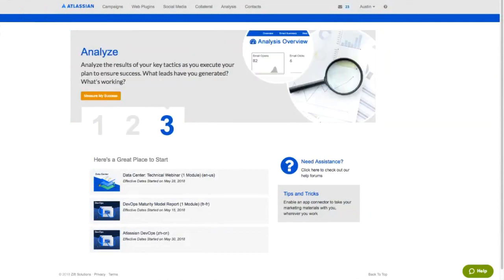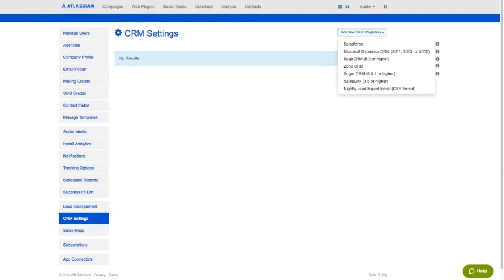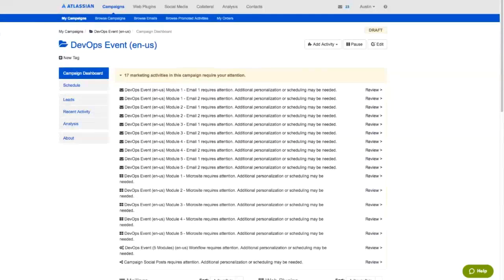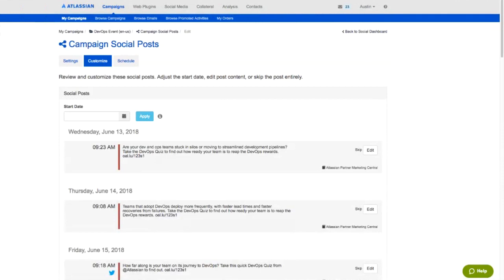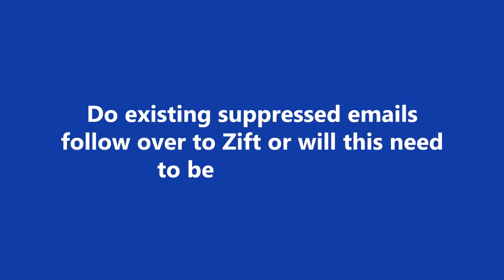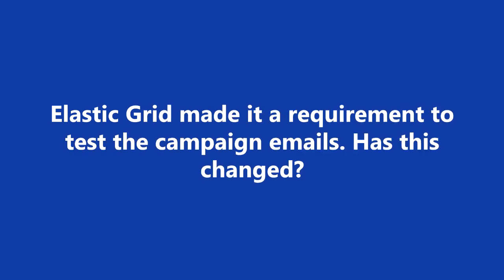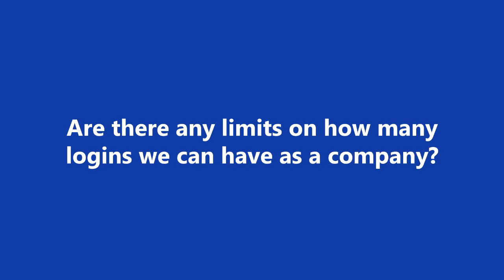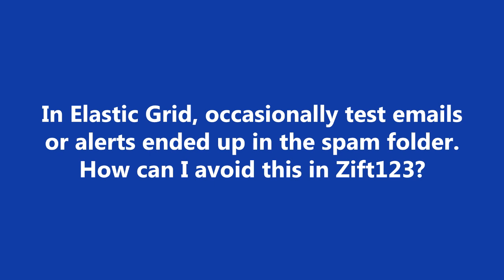Atlassian Demo ALL NEW Marketing Platform Zift Solutions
0:00 Introduction
1:43 PMC Homepage
3:11 Company Settings
7:07 Contacts and Contact Uploads
8:28 Find a campaign
9:32 Reviewing Campaign Details
11:22 Launching a Campaign
16:17 Launching Campaign Social Media
17:03 Launching Social Media Streams
18:30 The Collateral Library
18:57 Reporting and Leads
20:47 Question & Answer Session